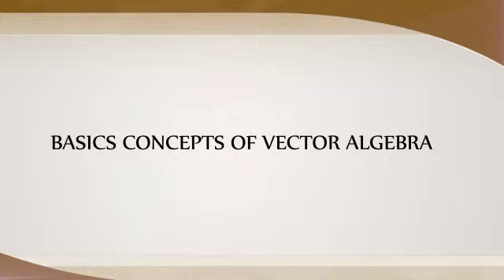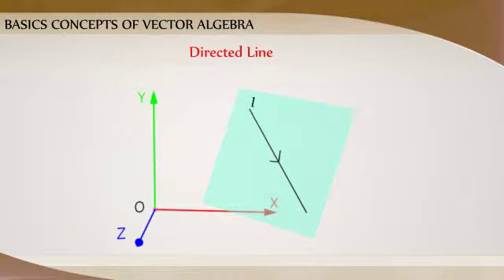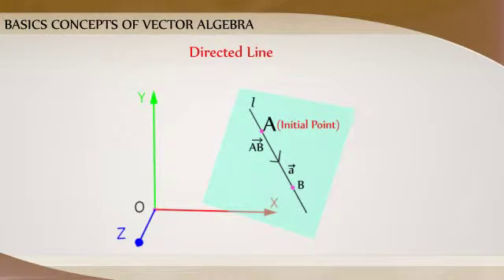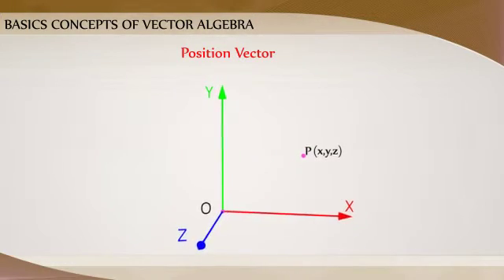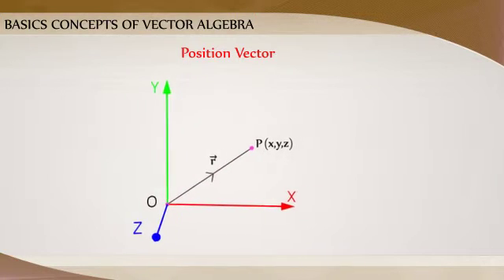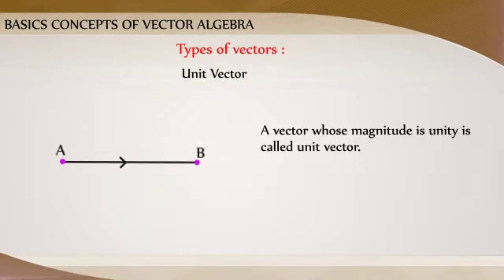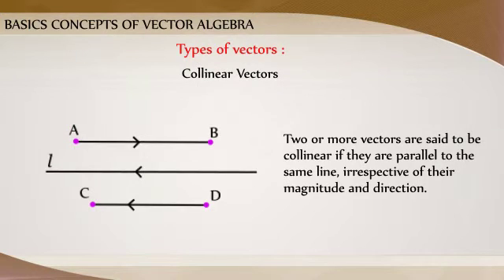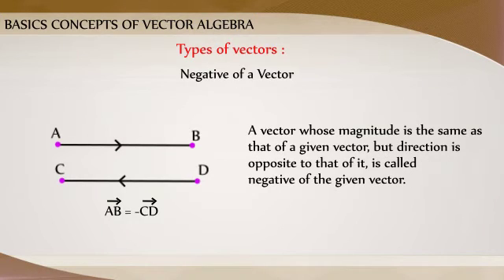10-2 and 10-3 Vectors - Some Basic Concepts and Types of Vectors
Vectors

Some Basic Concepts and Types of Vectors